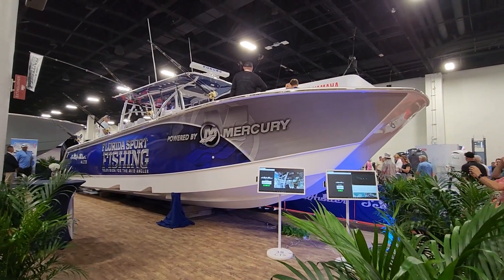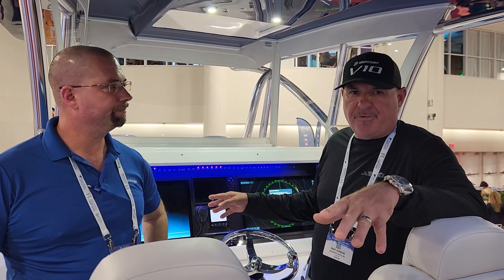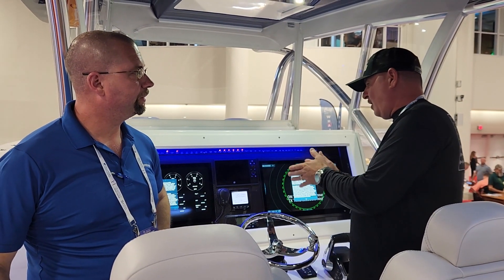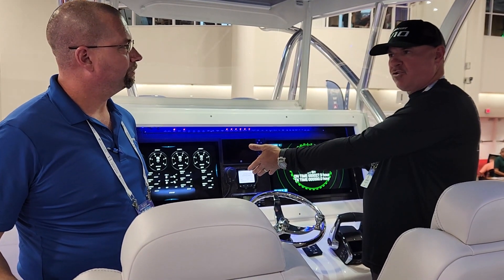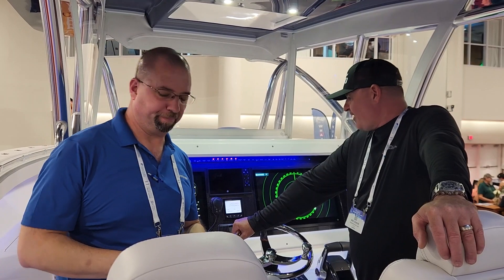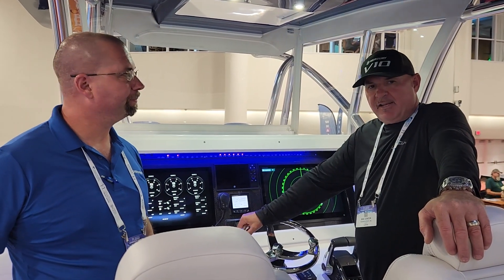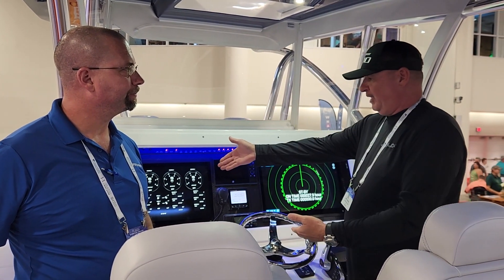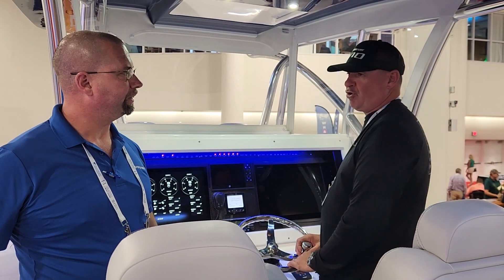Exclusive: First look at Captain Mike Genoun's dual 22" TZtouchXL MFDs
Exclusive: First look at Captain Mike Genoun's dual 22" TZtouchXL MFDs on his new SeaHunter Boats 41 CTS.

Last Wednesday, Furuno's National Sales Manager Matt Wood had the opportunity to visit Captain Mike Genoun (Florida Sport Fishing TV) at the Fort Lauderdale International Boat Show to check out the progress on his new boat, featuring a pair of our new 22" TZtouchXL MFDs.